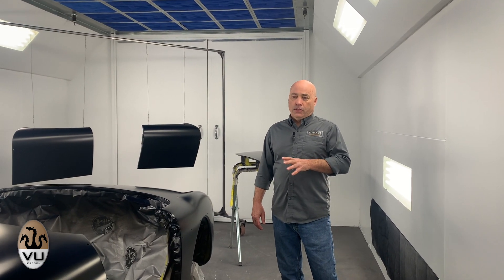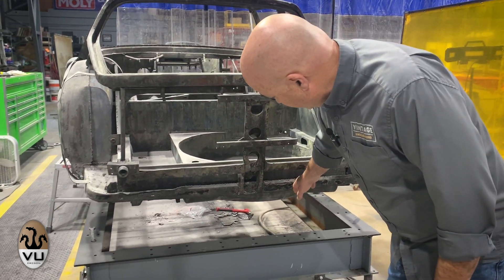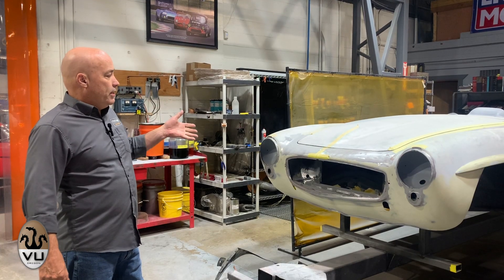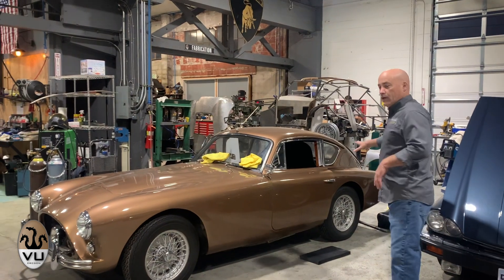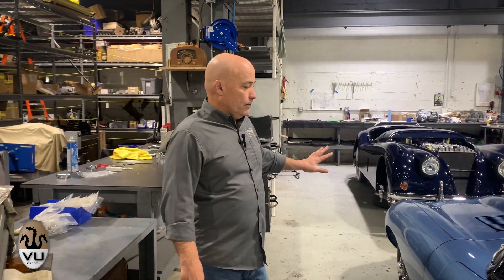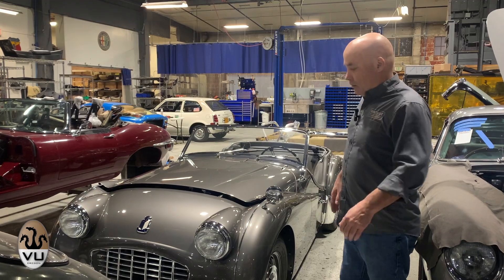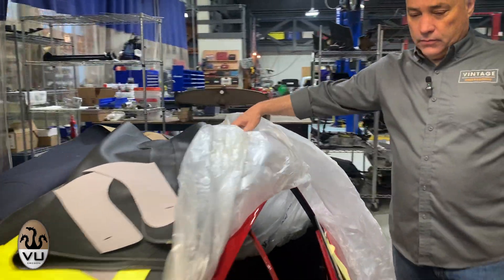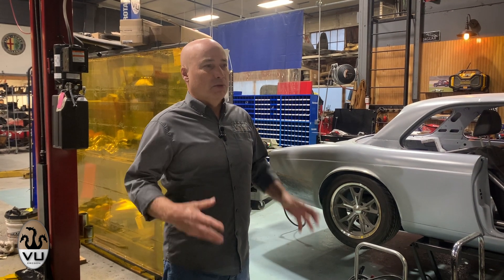Vintage Underground Shop Tour November 2021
Welcome to the Underground

Based in Eugene, Oregon, Vintage Underground is a proven and renowned destination shop for prized restorations, distinctive, bespoke projects and bleeding edge, re-envisioned EV’s.

From drawing board to driver’s seat.

VU is a dedicated team of 25 automotive artisans with decades of experience as coach builders, technicians, body & paint specialists, upholsterers and project managers focused on turning your dreams into reality.

Discover an unparalleled project experience that you won’t find anywhere else.

“The mainstream comes to you, but you have to go to the Underground” ~ Frank Zappa

Find out more about Vintage Underground | vintageunderground.com
FEATURED VIDEOS |